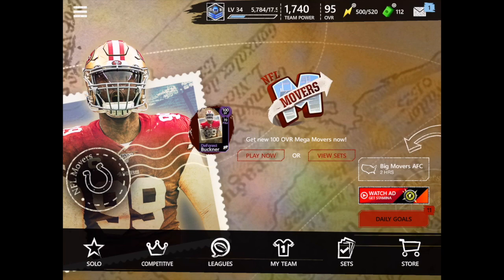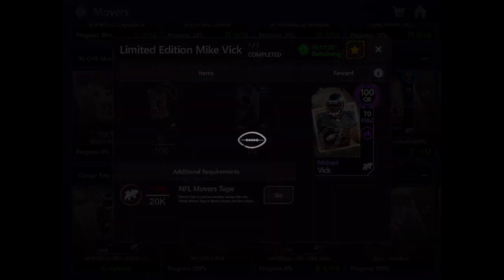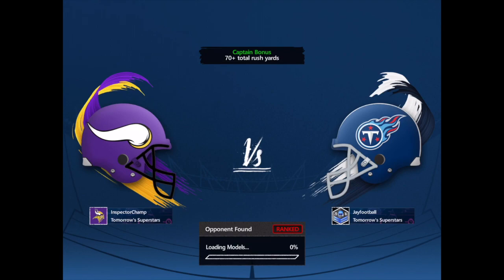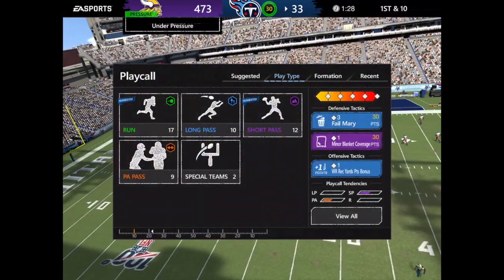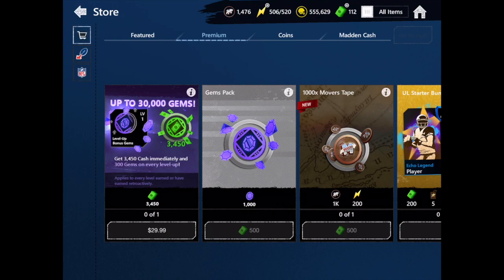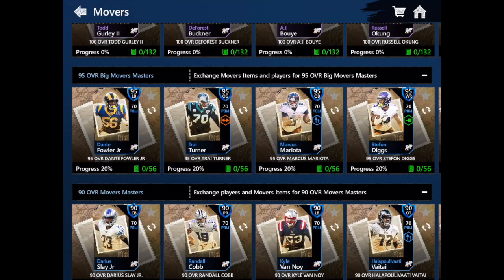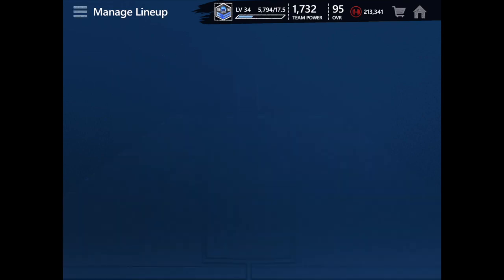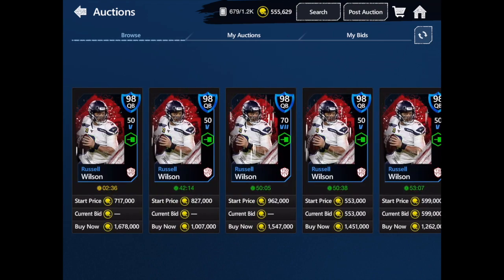I PULLED A 100 OVR MICHAEL VICK!!! || Madden Mobile 20